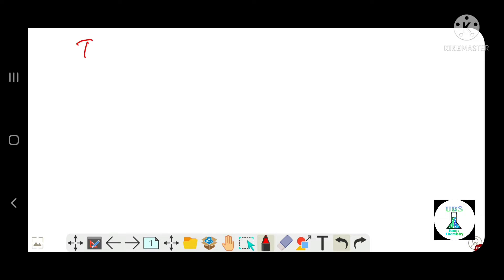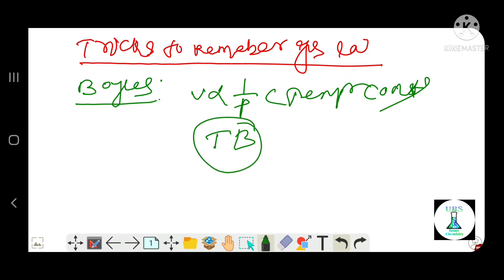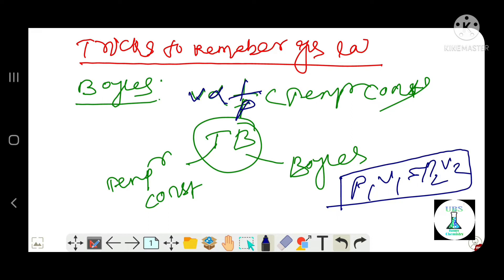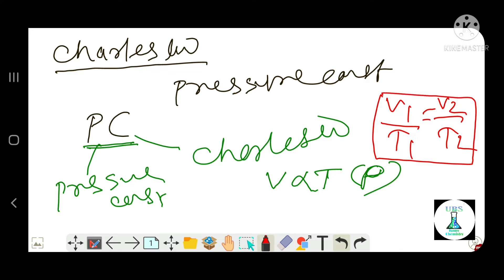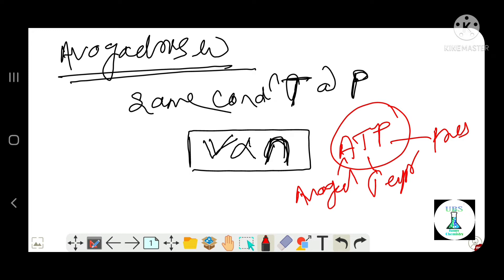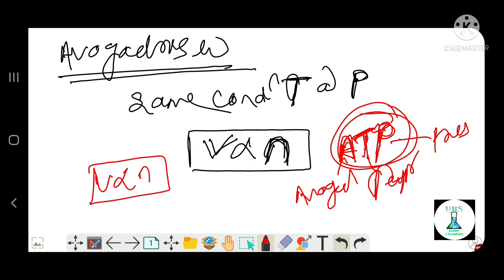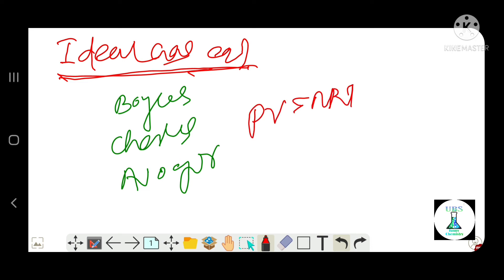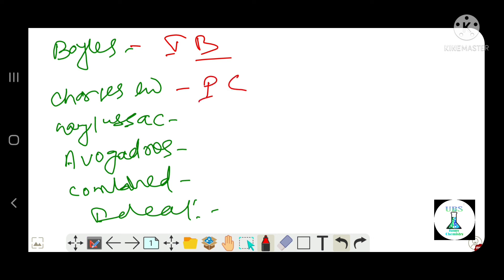Most Easiest ✌️🔥way to Remember all Gas laws//UBS Funny Chemistry //By-Susanta Sir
Most Easiest way to remember all gas laws
Gas laws
11Chemistry gas laws
UBS Funny Chemistry
Simple Tricks to Remember all gas laws